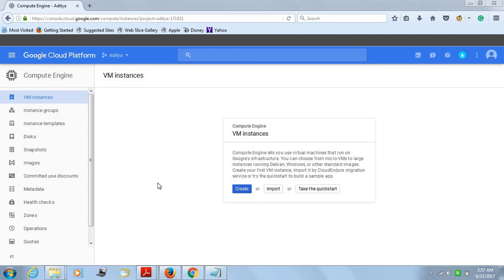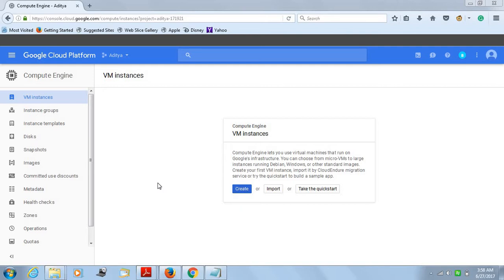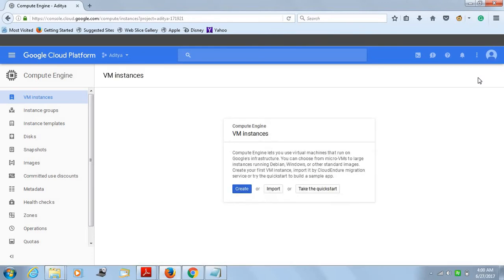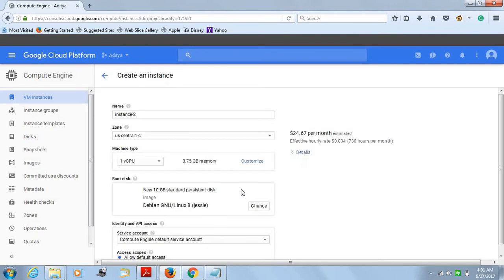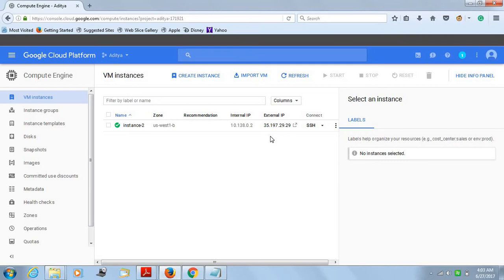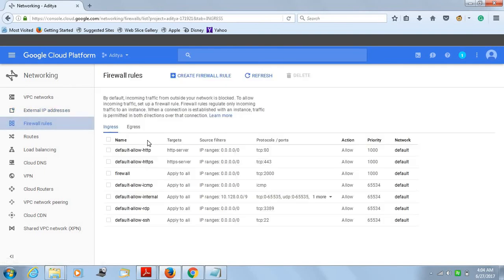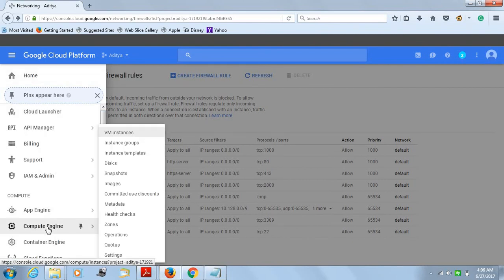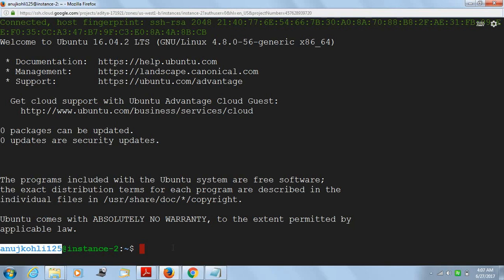Google Compute Engine and Jupyter Notebook Setup: Part - 1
In this part of the video I walk you through the steps of setting up the Google Compute Engine CPU Instance.